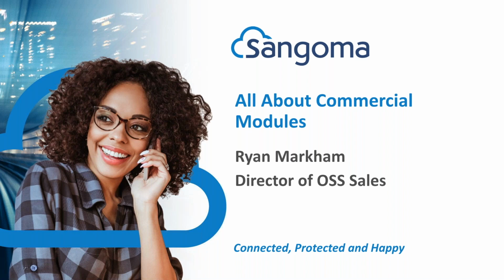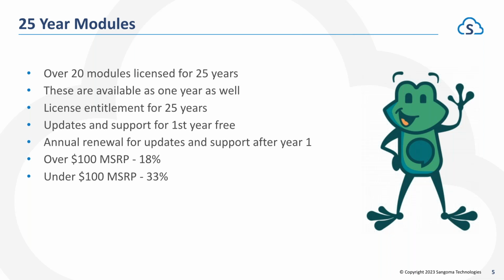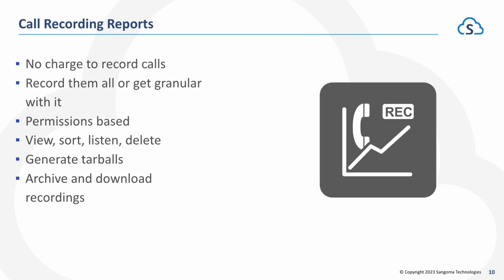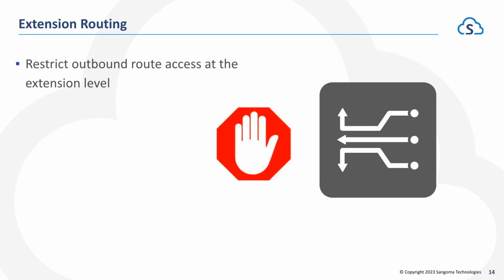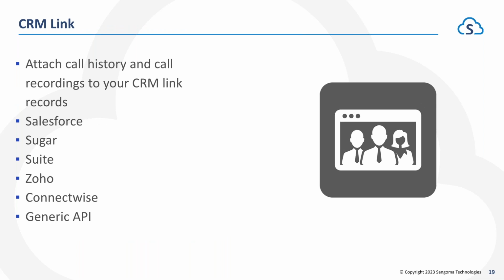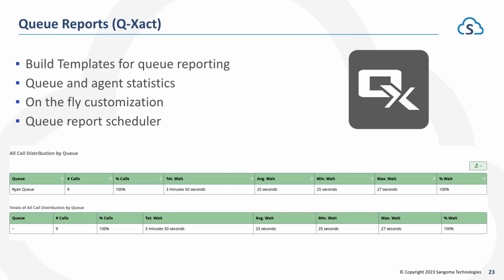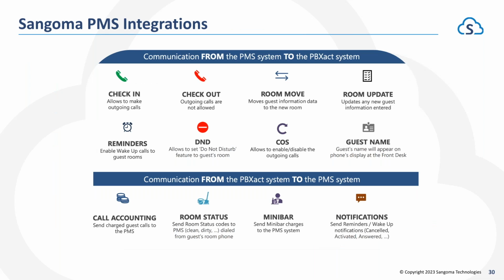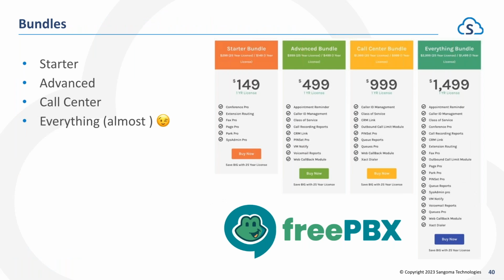Your Complete Guide to FreePBX Commercial Modules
The commercial modules available for FreePBX can enhance the functionality of your PBX system, streamline operations, and unlock advanced features. Watch now to unlock the full potential of FreePBX.